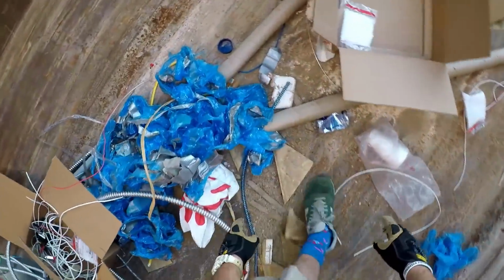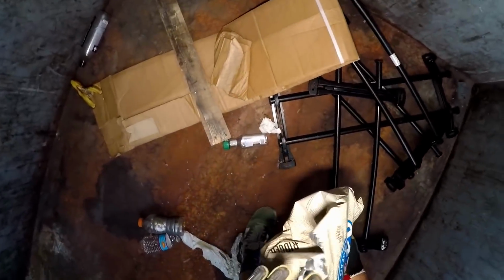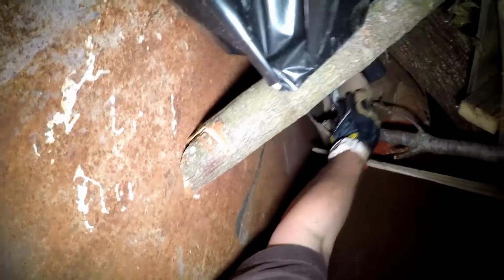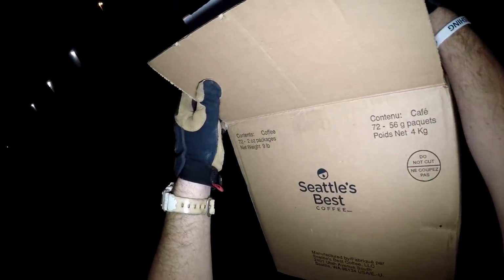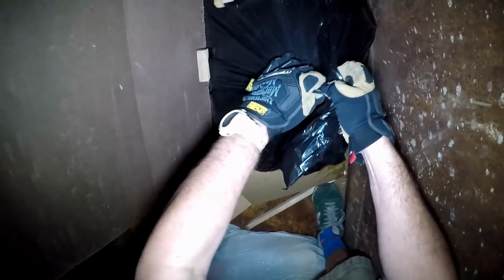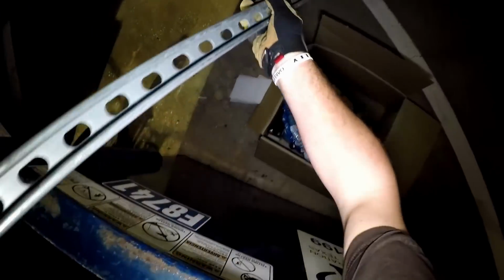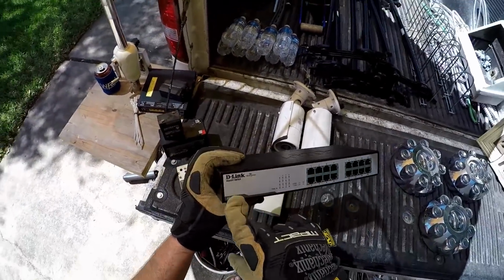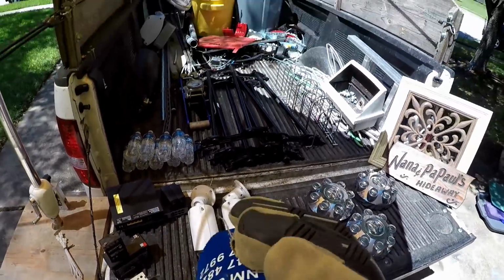Dumpster Diving "iBiquiti?"